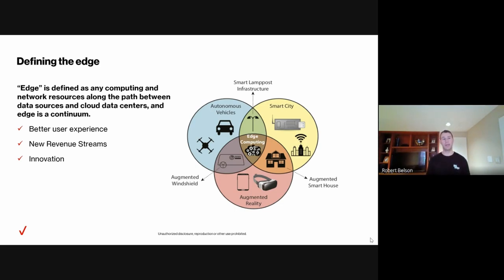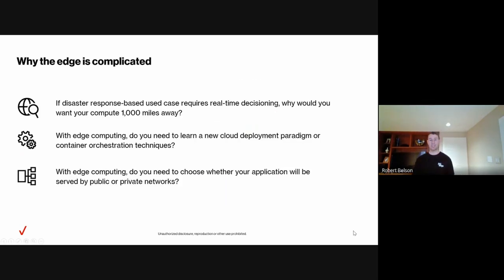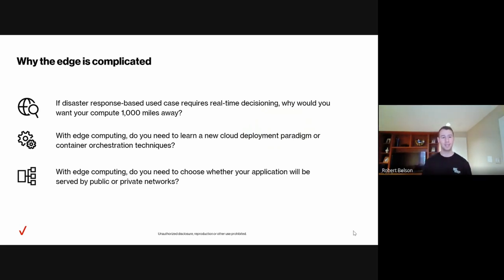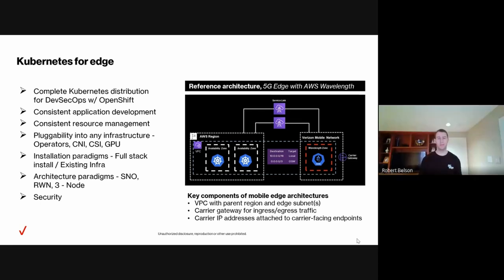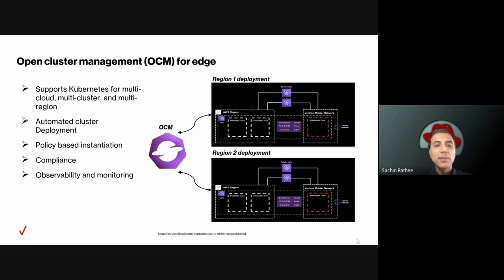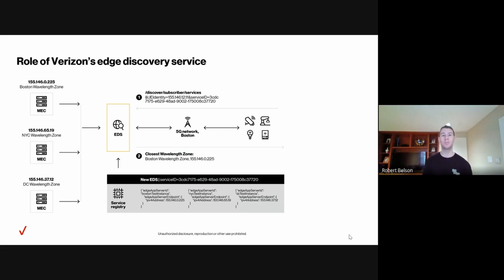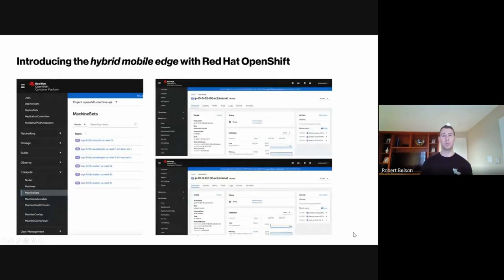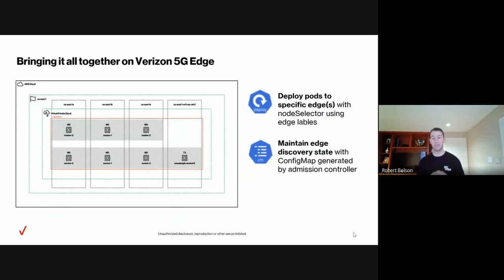Lightning Talk: Architecting Geo-distributed and Hybrid 5G Edge wit... Sachin Rathee & Robert Belson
Lightning Talk: Architecting Geo-distributed and Hybrid 5G Edge with Kubernetes - Sachin Rathee, Red Hat & Robert Belson, Verizon

There’s been a lot of talk about "the edge" but what does that really mean in the context of your infrastructure and application architecture? With the proliferation of high-speed 5G networks, Verizon developed a mobile edge computing platform to support customer demands for increasingly immersive experiences. In this session, the Verizon and Red Hat will share our experiences with using Kubernetes on Verizon 5G Edge to orchestrate and schedule container deployments across hybrid clouds that may include public footprint with AWS Wavelength Zones and/or on premises AWS Outposts simultaneously. Moreover, learn how the edge discovery service can be used to support advanced deployment techniques and day 2 operations. Leave this session with an understanding of best practices for Kubernetes at the network edge and learn how to run an Kubernetes worker node on public/private edge for your ultra low-latency applications.